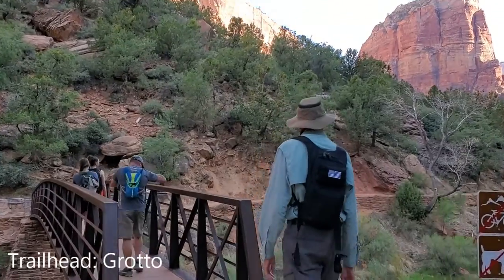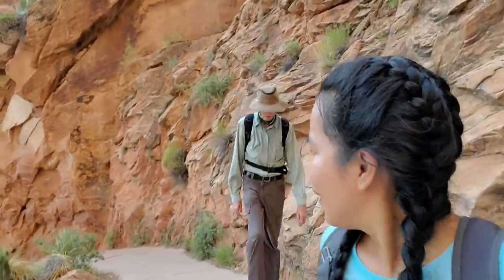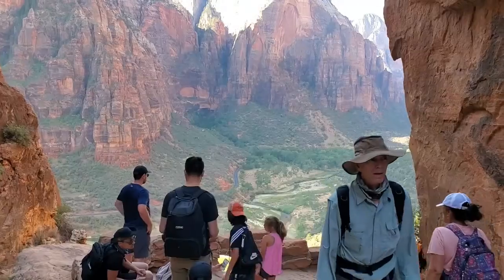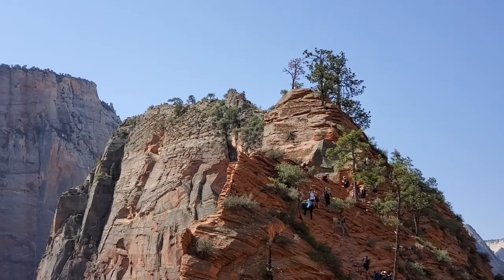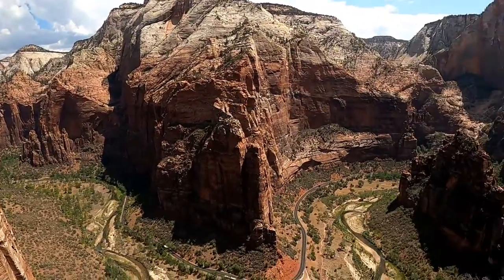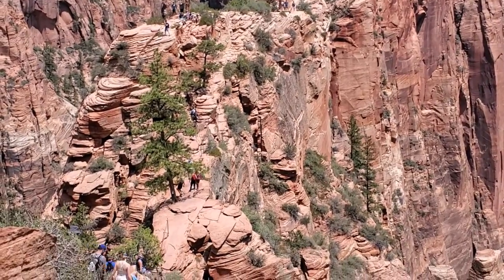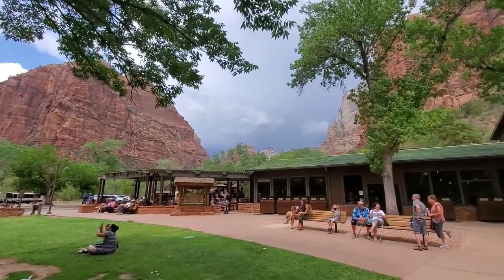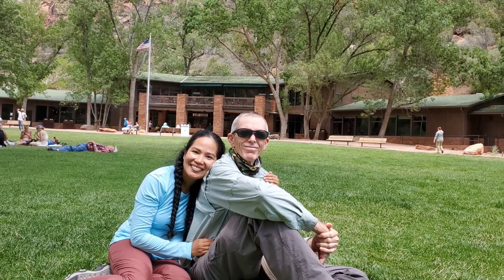Angels Landing @ Zion National Park